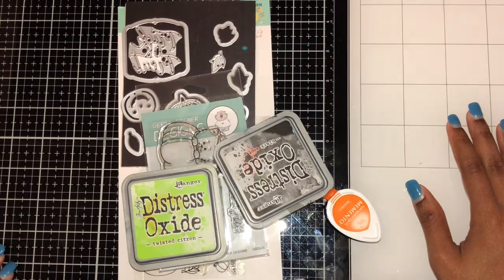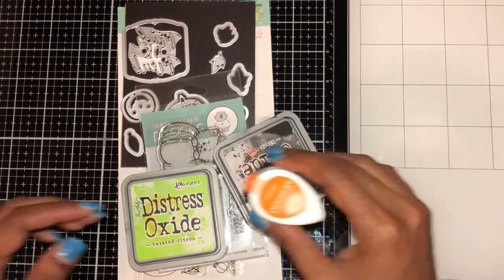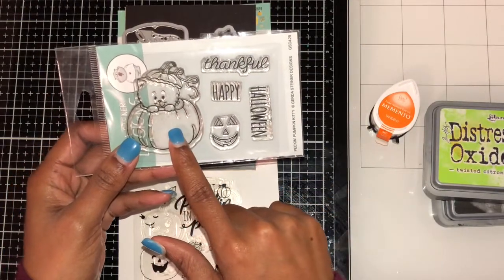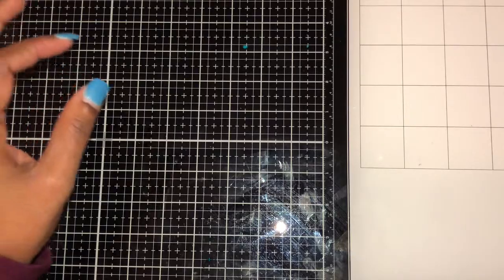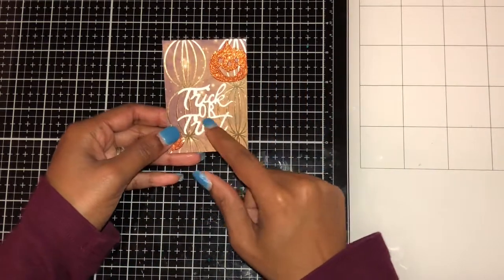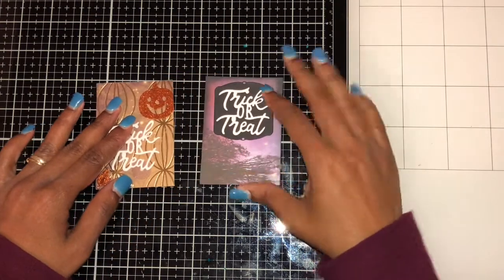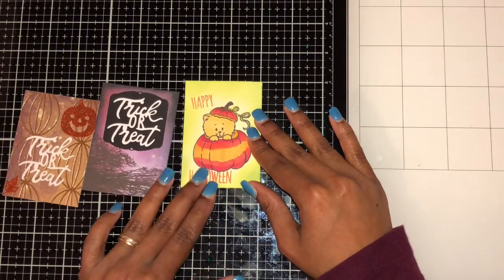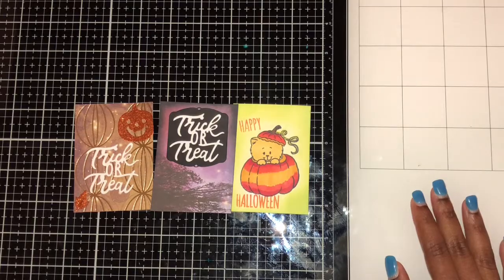Project Shares: Atc challenge month 1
Today I created 1st month of atc challenge for Facebook group
See ya

Catherine Thiessen
18 Village Plaza #324